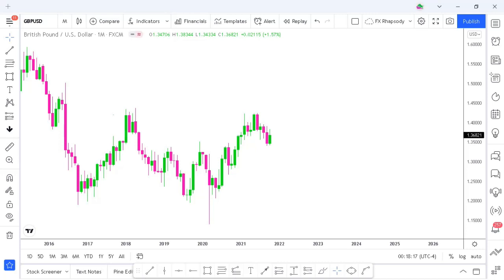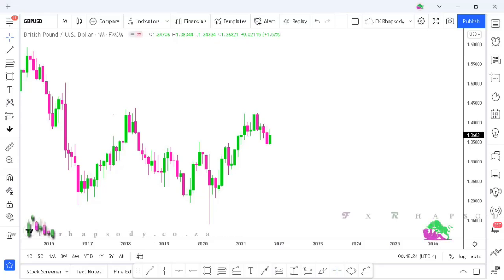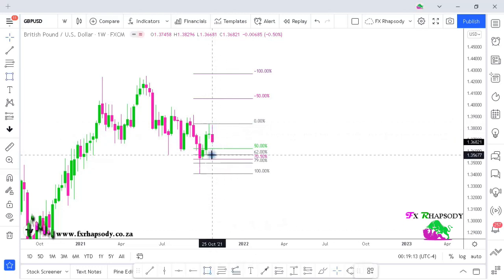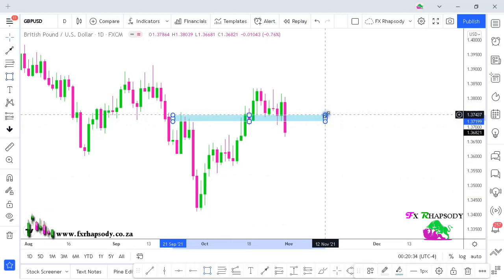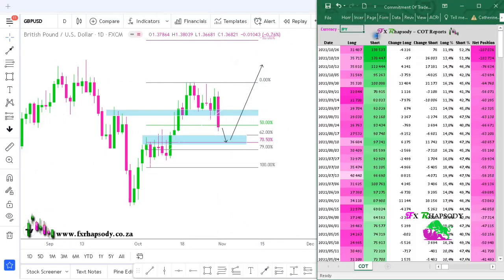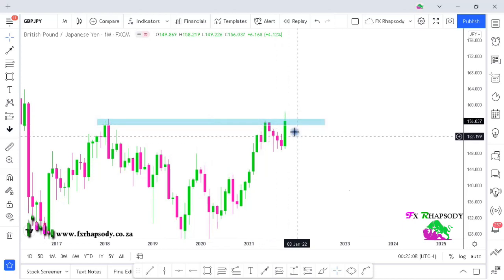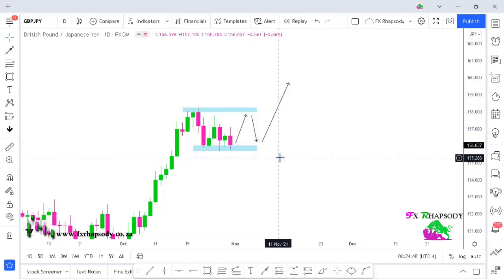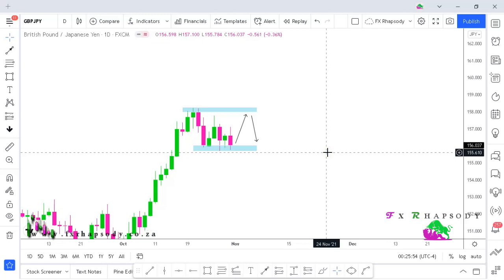GBP/JPY & GBP/USD : BREAKDOWN ANALYSIS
Here is my Analysis on GBP/JPY & GBP/USD.